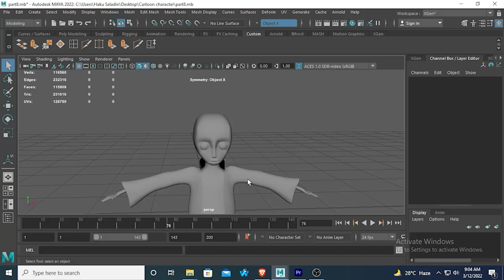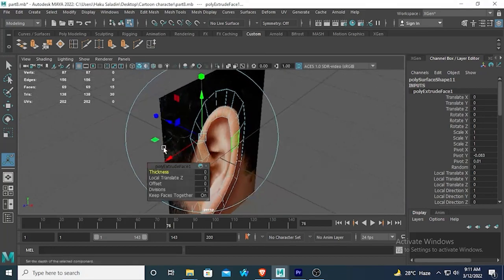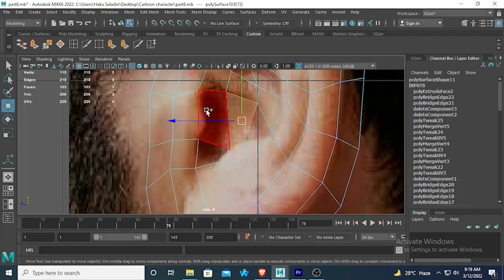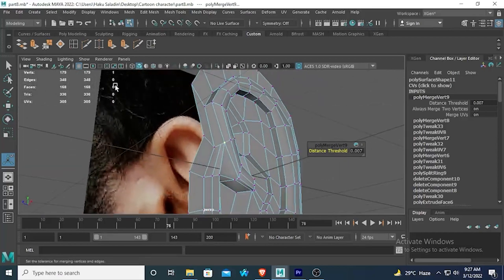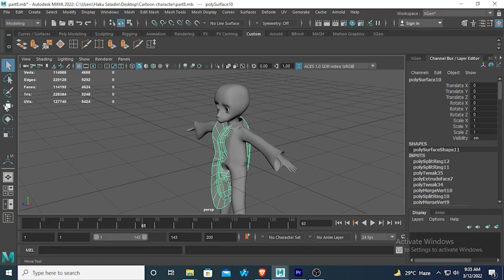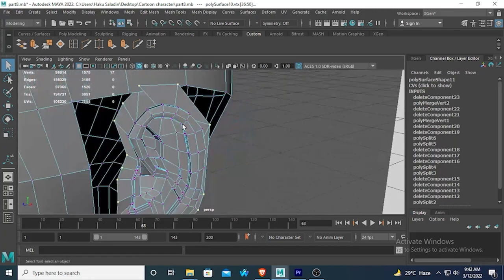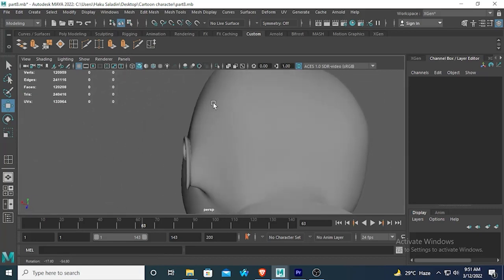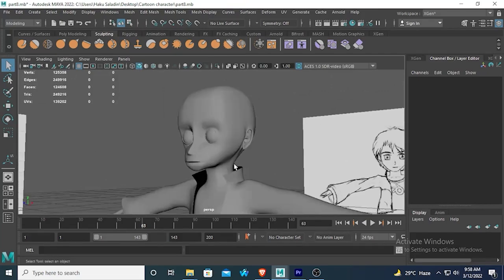How to model Ear in Maya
Hello guys

This is a Tutorial video of How to model Ear in Maya. Modeling a 3D ear can be very tricky sometimes specially for beginner's. But in this video I am going to show step by step how you can model an Ear in Autodesk Maya. After watching this you will be able to model 3D ear both for cartoon characters as well as for realistic 3D gaming characters also.